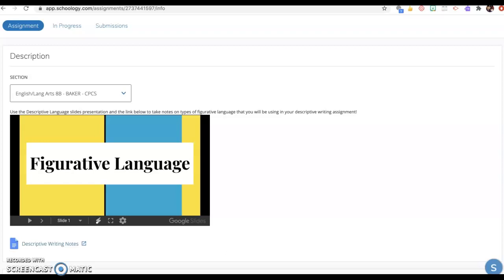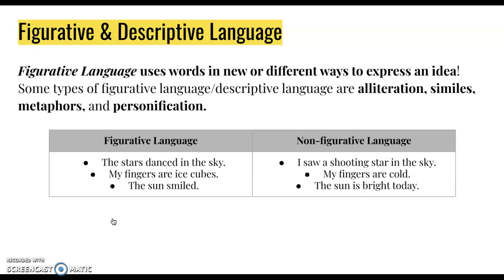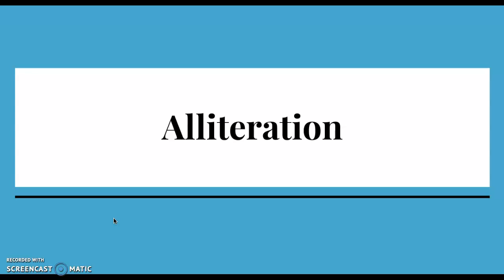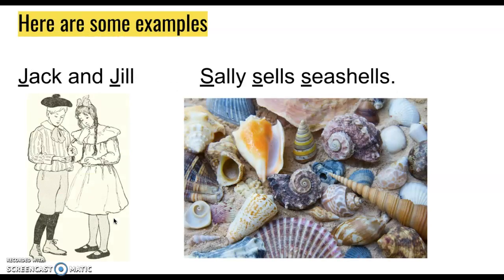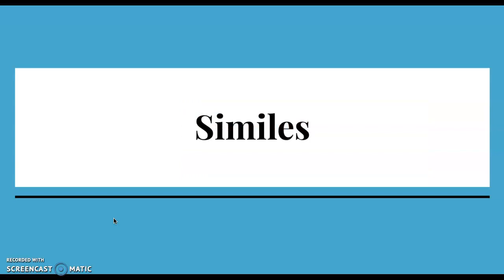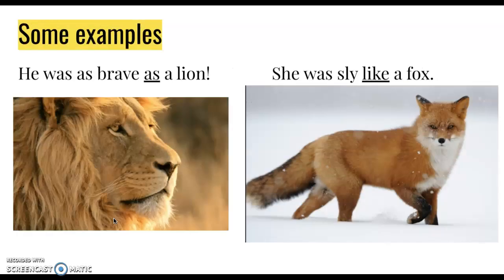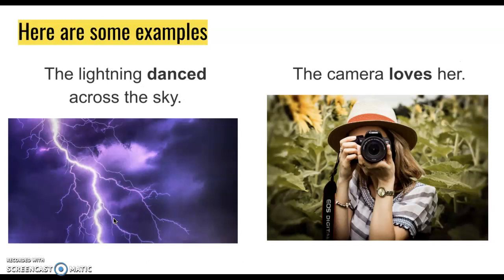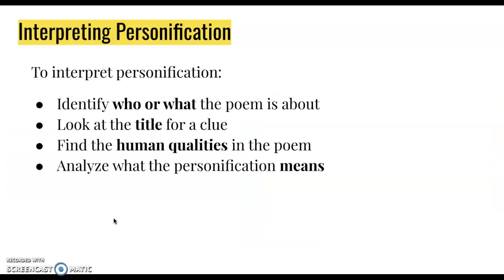Descriptive Language Presentation